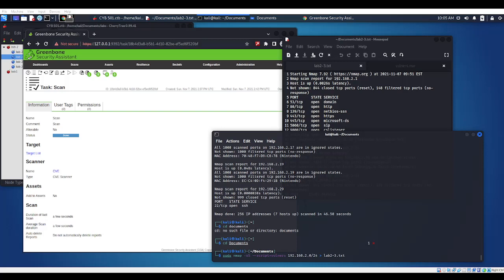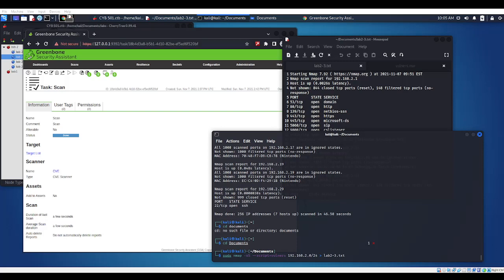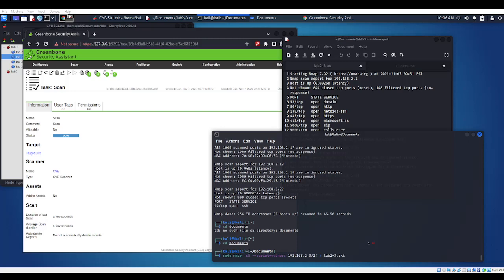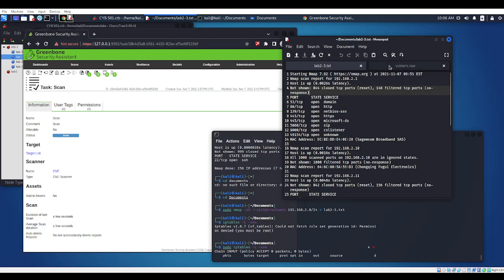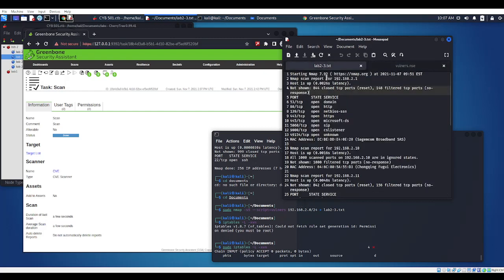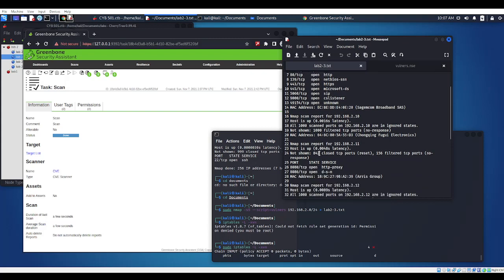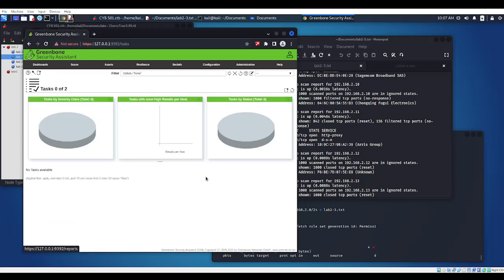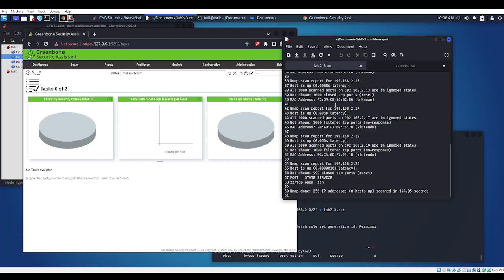CYB-501-72L01-21FA Week 2 Lab 3